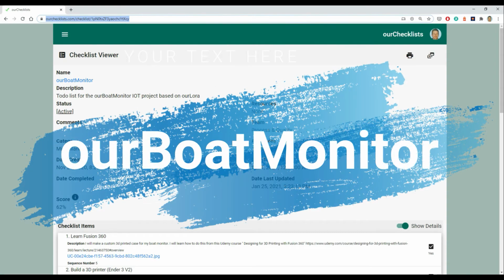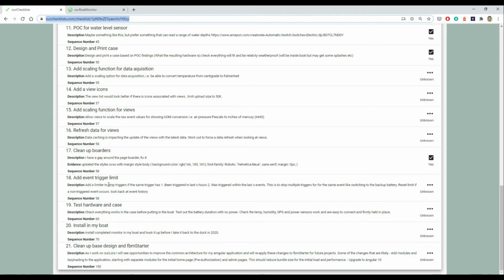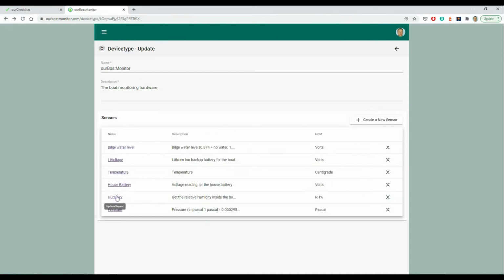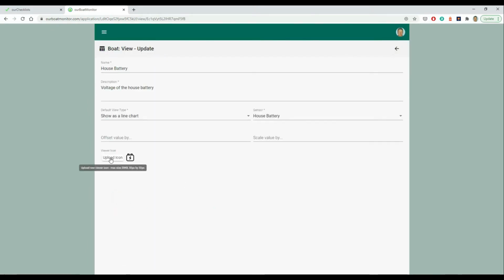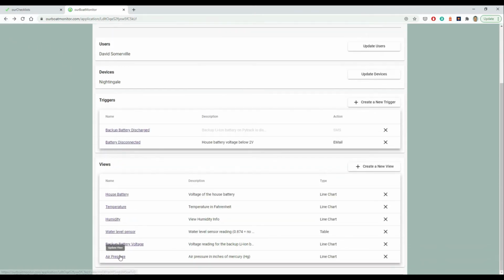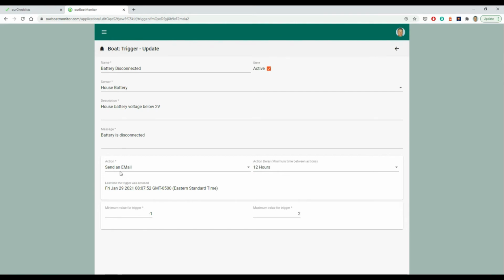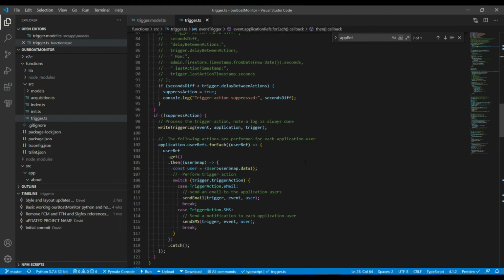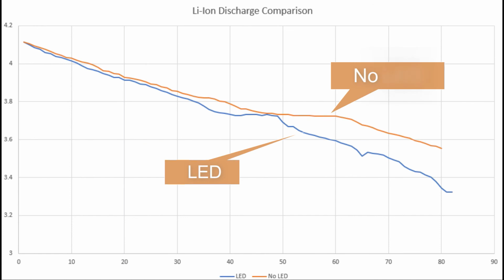08: Final Updates and Assembly.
This is the penultimate video before I install the boat monitor in the boat and put the boat in the water (About 3 months away). I look at the remaining items I planned for the project, how I implemented them (Sensor setup, View Icons, View scaling and trigger governance). I show the final bench test of the hardware and check the LI battery performance.

00:00 Review the checklist items to see what was still waiting to be done.
04:04 Review adding the device, sensor, application, views and triggers to the ourBoatMonitor application. This functionality was covered in the ourLora set of videos but need to be set up for each IOT use case. I add the setup data that will allow me use the data coming in from the ourBoatMonitor hardware via LTE/Hologram
06:43 I show the changes to the Angular code to support having a small icon be associated with each view. I am using the firebase storage service and follow the coding I had used previously to allow users to add a unique avatar icon to their accounts.
09:17 I make changes to the view capabilities to allow an offset and scaling value to be specified for when the internal representation of a sensor value needs to be show using a different UOM. I show examples of its use to show temperature in Fahrenheit and air pressure in Hg. I show the implementation in the Angular code. Note: I originally planned on doing this using the Javascript eval function but got worried about possibility to misuse the power of having a general code evaluation function.
11:32 I implement a governance capability for the trigger action/alerts. I wanted a way to make sure users did not get swamped by repeated messages coming from the application, so add a way of setting a minimum period that must elapse before a repeated action is performed on a trigger.
15:07 I have a final review of the ourBoatMonitor hardware. I review the 3D prints for the case and the bilge water sensors. I also was curious about how long the Lithium-Ion battery would run the monitor if the house battery gets disconnected (About 80 hours for the 3.7V 820mAh 653042 battery I use). I also compare the discharge rate when I have the LEDs showing the sensor acquisition progress and having no LED. There was not enough difference to make me turn off the LED.